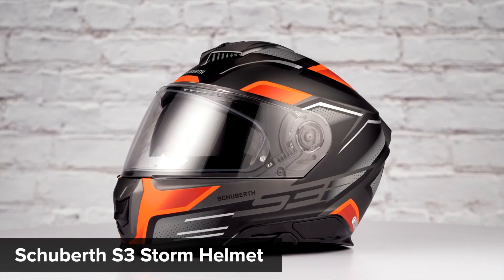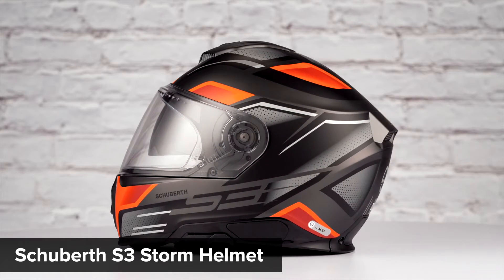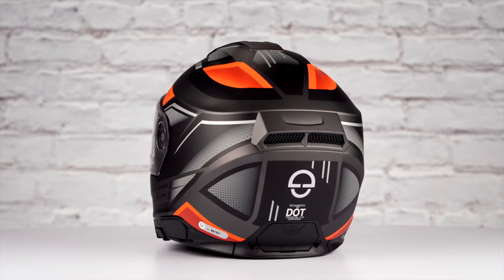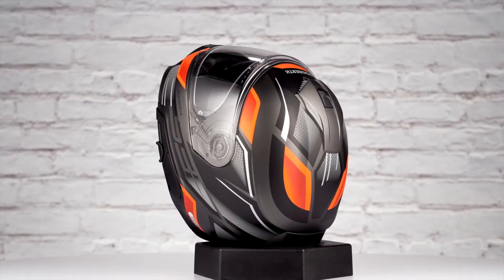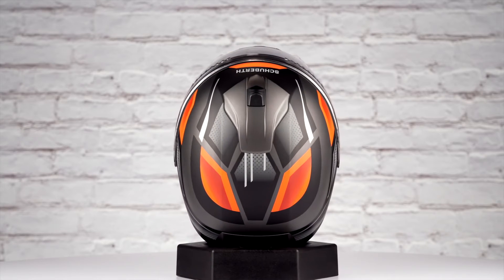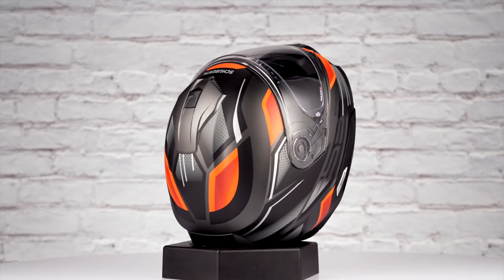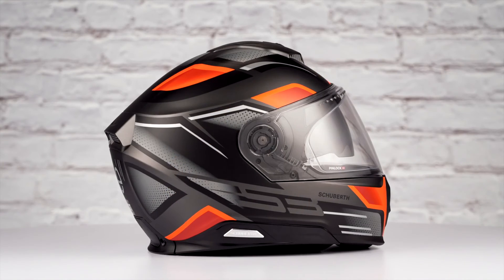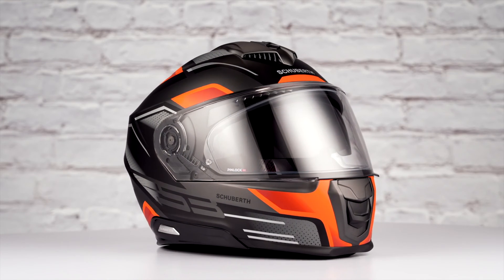Schuberth S3 Storm Helmet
Wrapped in the Storm livery, the S3 helmet marks a milestone in Schuberth's sport touring helmet lineup. The lid draws safety attributes from racing helmets and pairs them with the plush comfort of touring helmets. New EPS material enhances shock absorption, while a neck roll improves Aeroacoustic performance, delivering both protection and convenience.